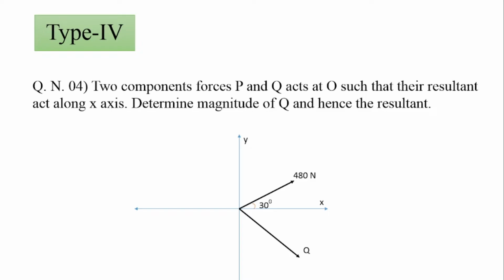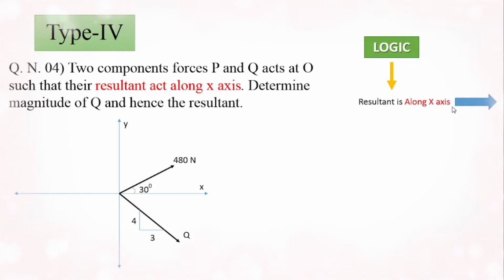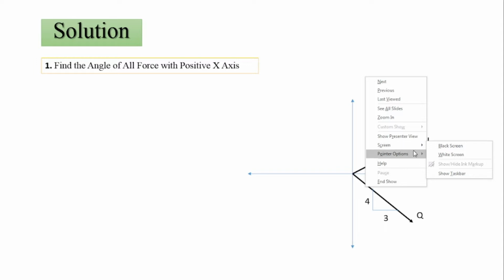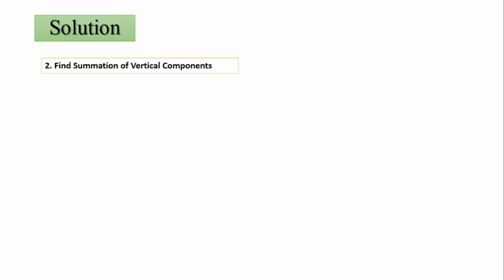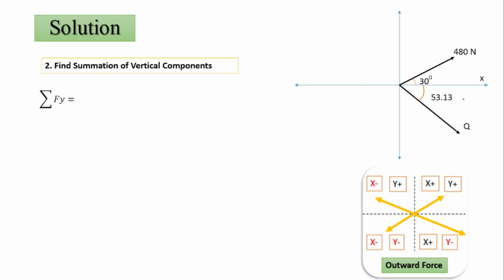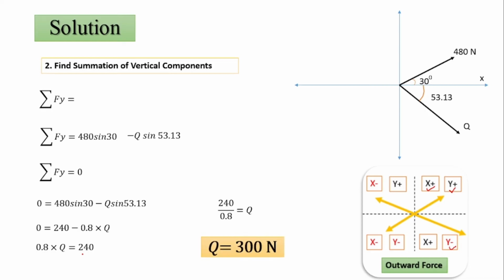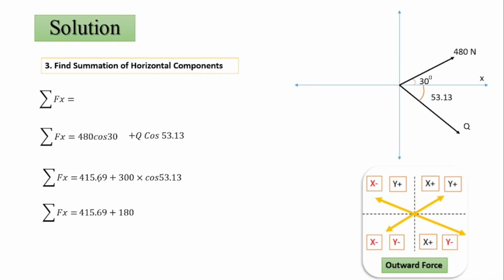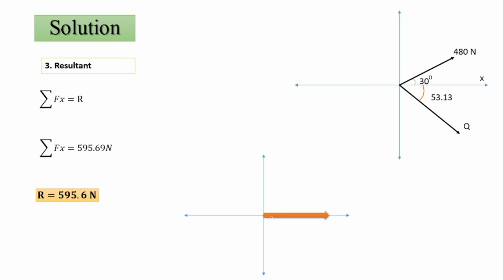Resultant-Type-IV -Q N 01#Engineering Mechanics Made Easy Mumbai University Step-by-Step Guide